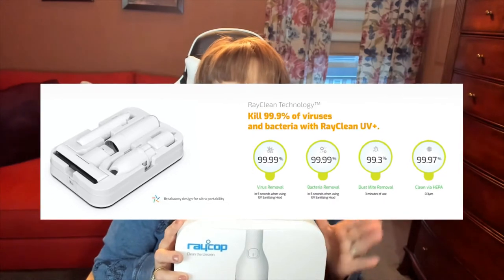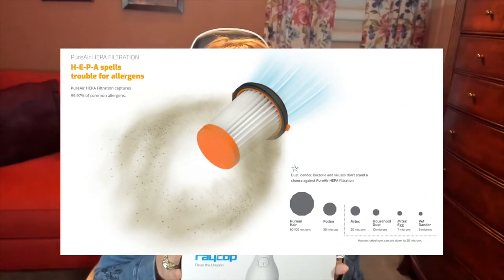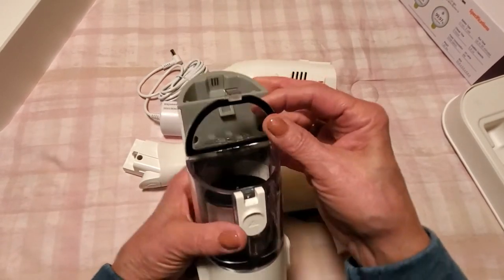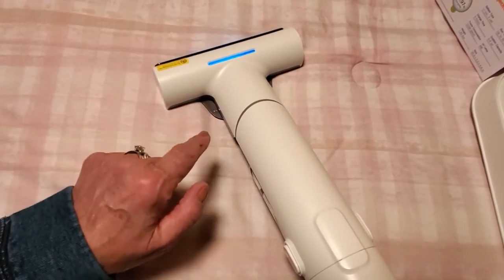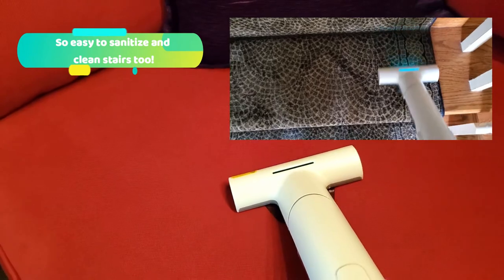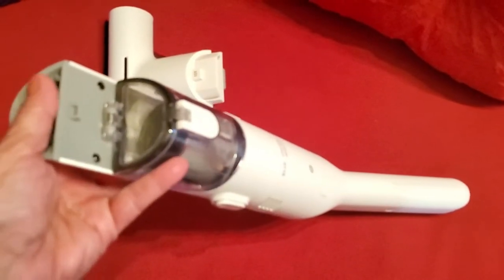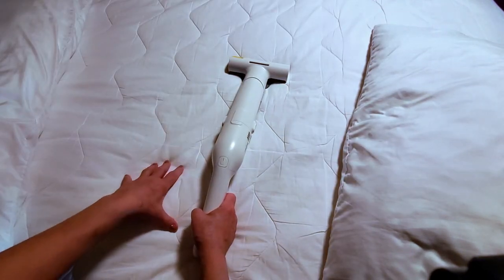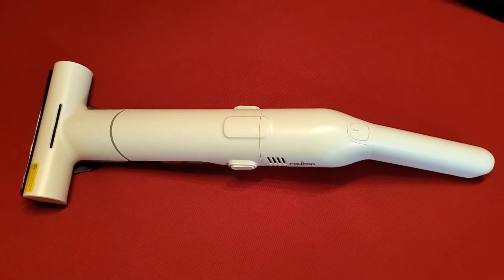Sanitize And Clean With Raycop Go Portable UVC Vacuum